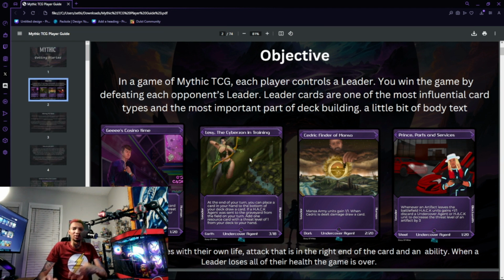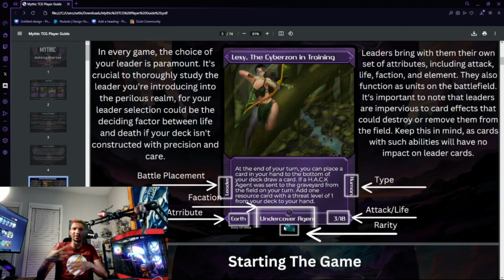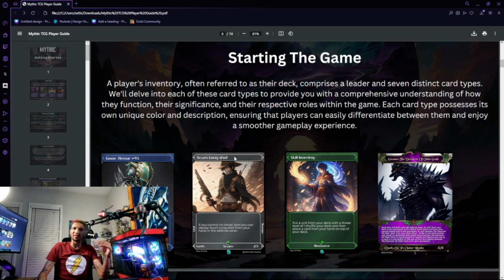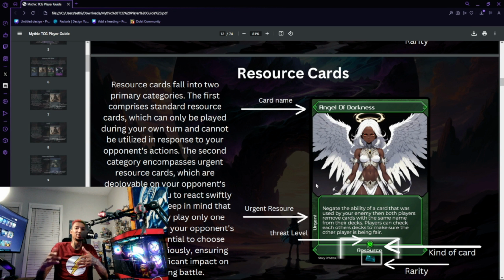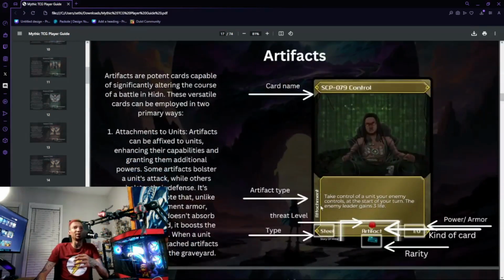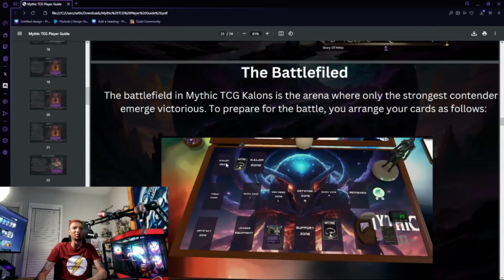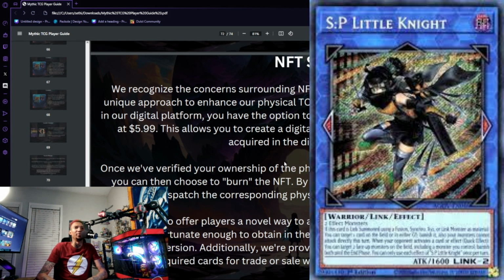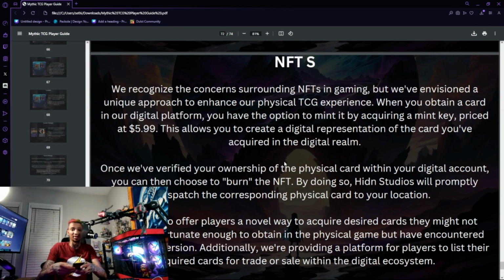Intro into Mythic TCG